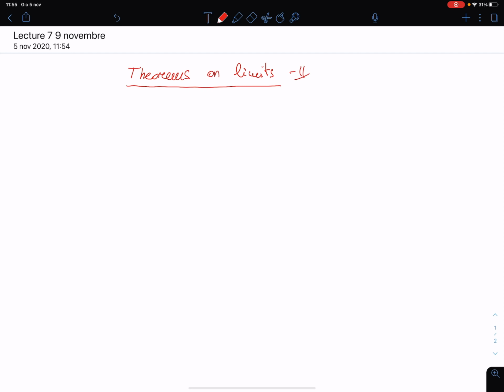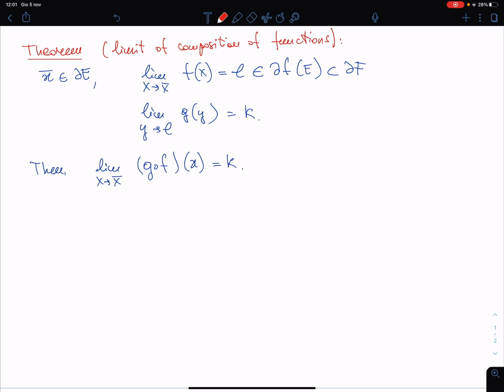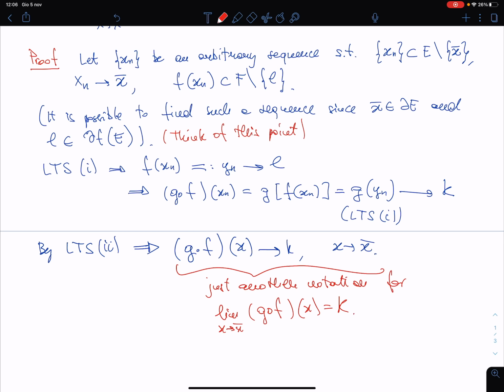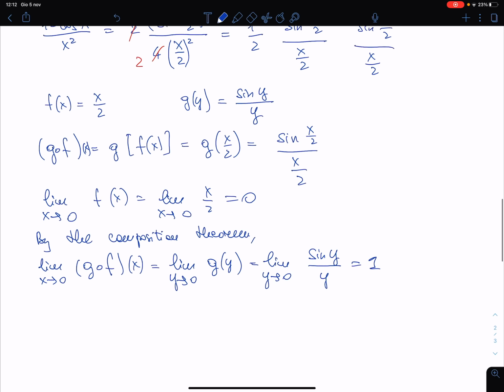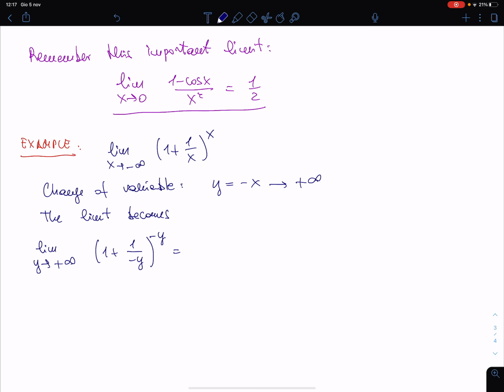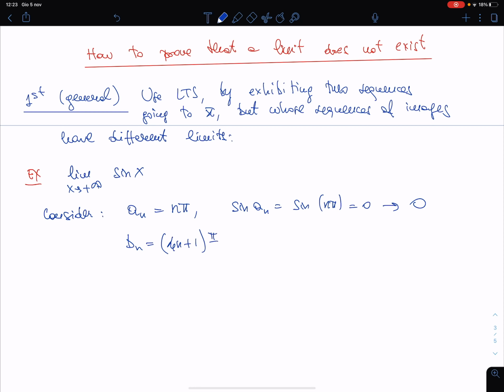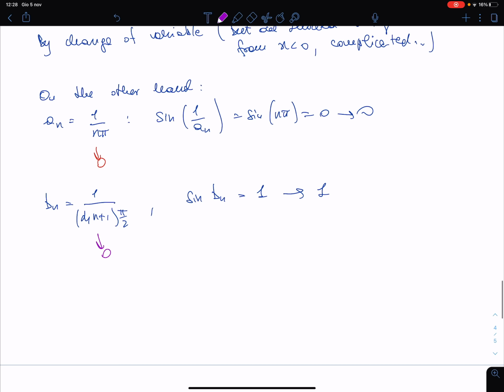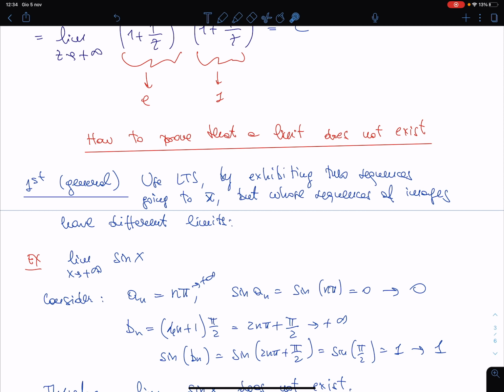Lecture 7 Nov 9 Part 1/6 change of variable